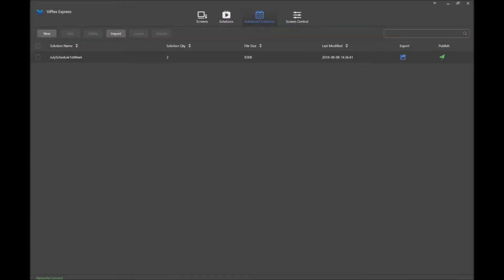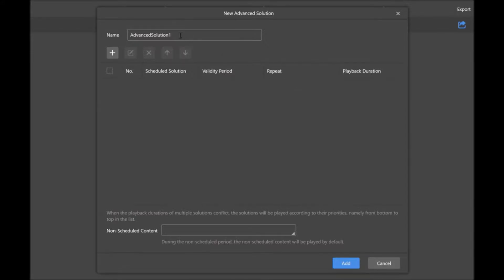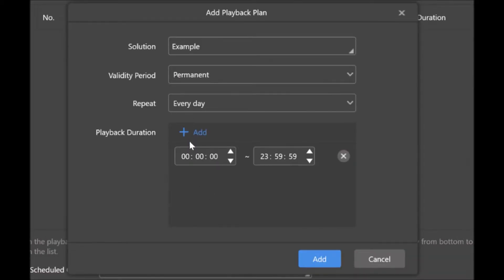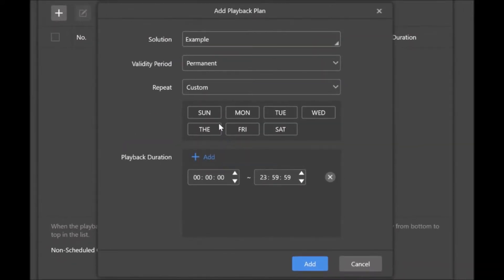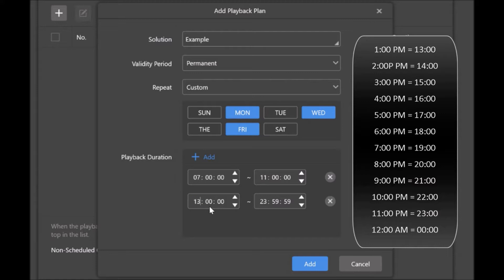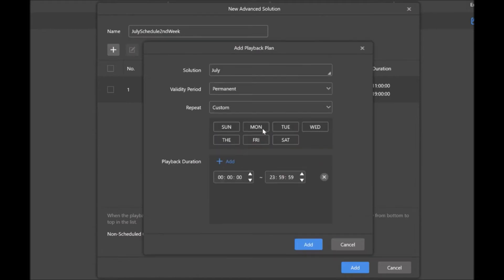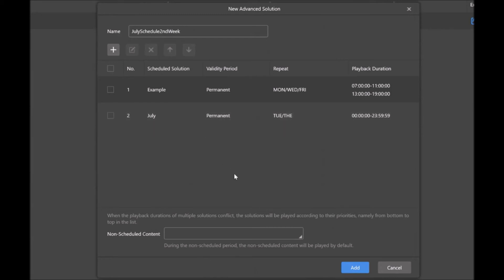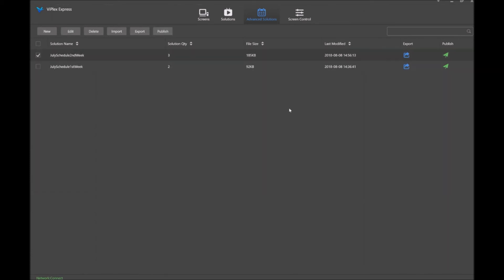VIPLEX HANDY SOFTWARE INSTRUCTIONS PART 3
Part 3: Instruction video for use of ViPlex Express Software. LED screen control.